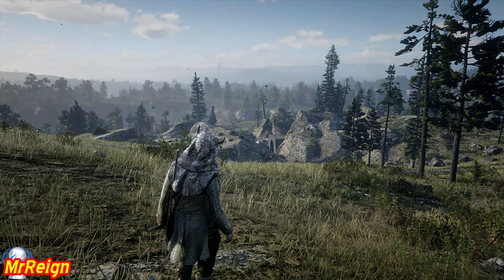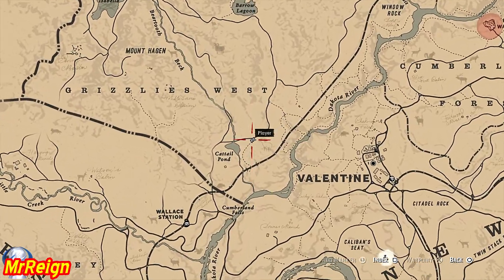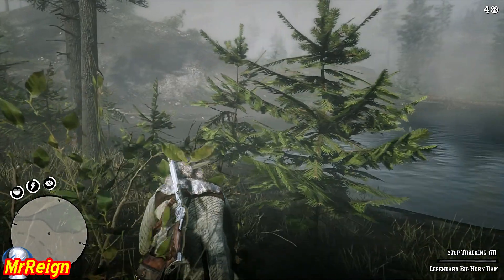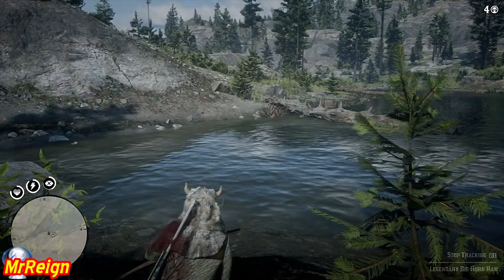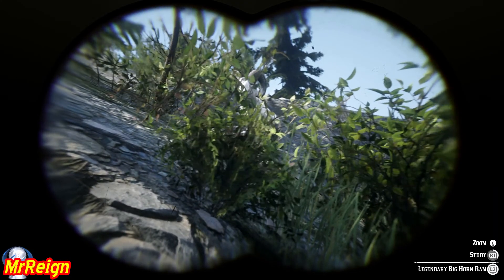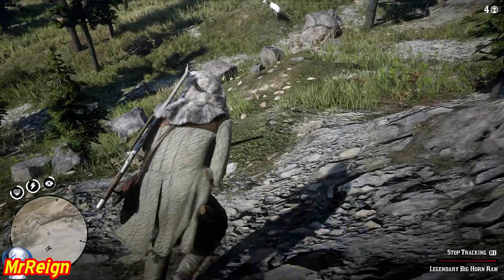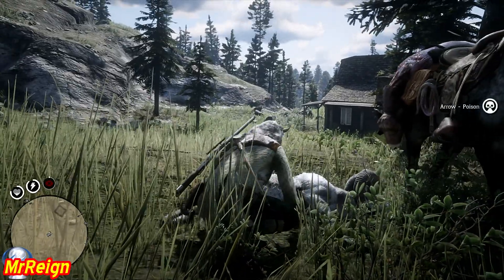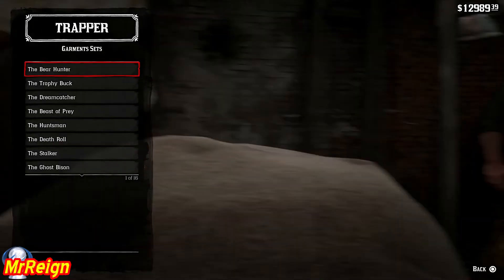Red Dead Redemption 2 - Hunting The Legendary Big Horn Ram - Crafting the Ram Horn Trinket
Welcome, in this vid we will hunt the Legendary Big Horn Ram, crafting the Ram Horn Trinket, this doubles up on some of the plant gathering.